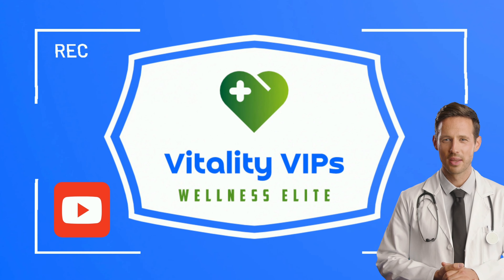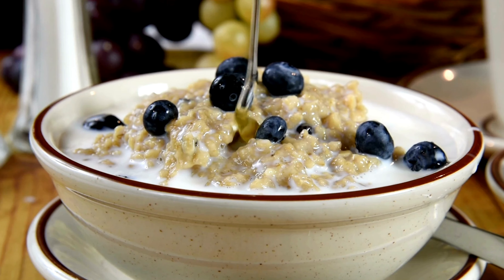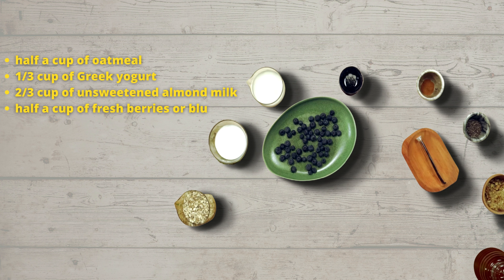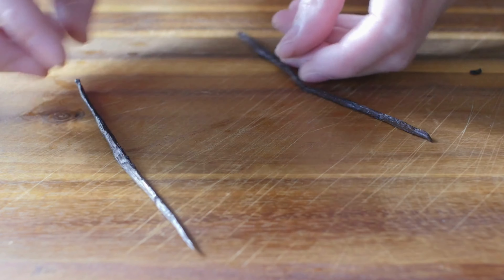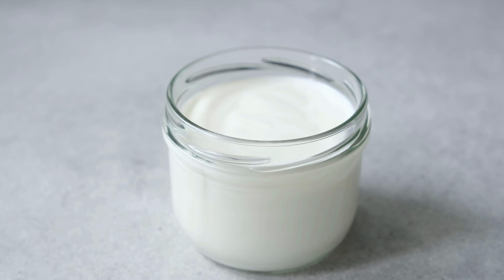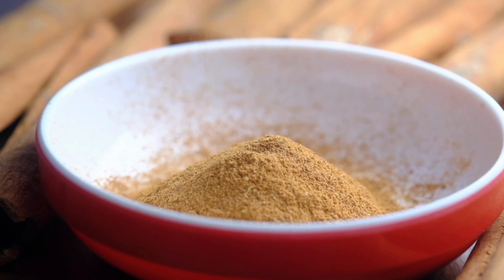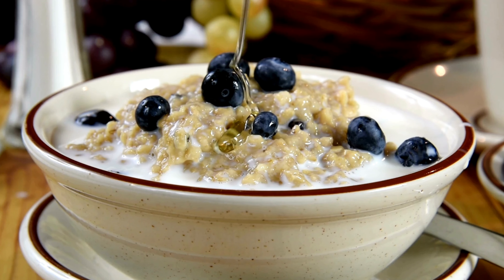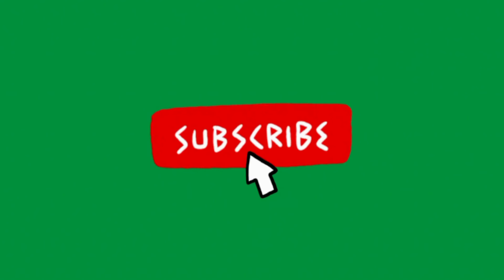Recipe for the Healthiest Oatmeal in the World 🍚 - Doctor Doesn't Want You to Know It ❌❗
We're sharing our scrumptious and nutritious oatmeal recipe in this video, which is ideal for anyone following the Mediterranean diet or searching for a filling breakfast choice. Half a cup of oatmeal, Greek yogurt, almond milk, fresh berries, chia seeds, vanilla, cinnamon, Italian almonds, and honey are all ingredients in our recipe. This oatmeal is not only fantastic for gut health and anti-inflammatory, but it's also low in sugar and nutrient-rich to support a healthy lifestyle. You can make tasty, healthy oats quickly and easily using this recipe. This is the ideal solution whether you're aiming to lose weight or maintain good cardiovascular health. This oatmeal is a fantastic choice for meal preparation because it can be kept in the refrigerator for 24 hours. So, use this nutritious oatmeal dish to get your day started off well!